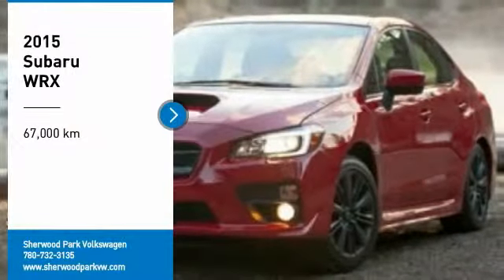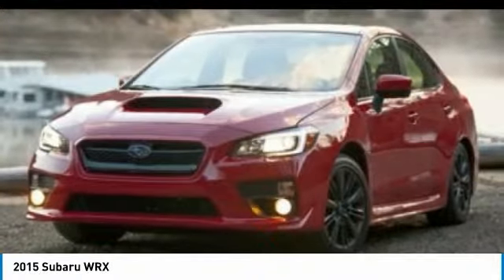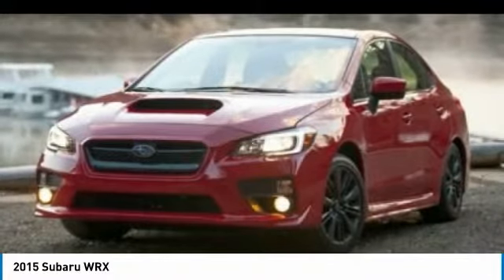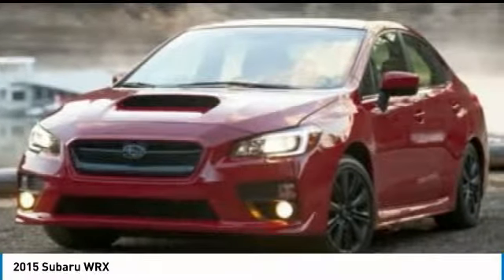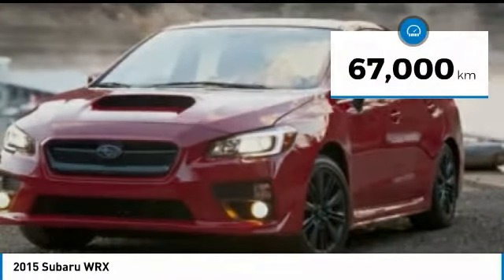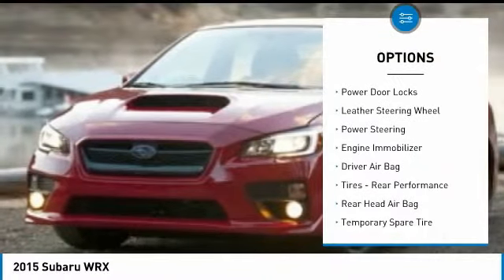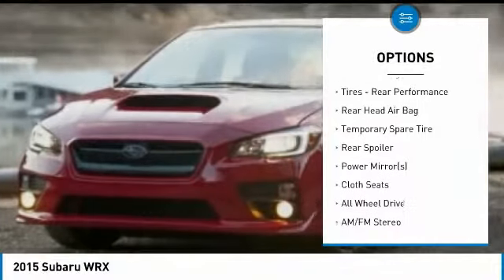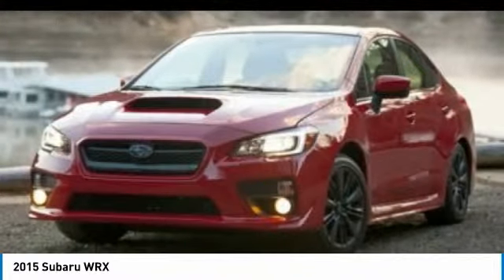2015 Subaru WRX PW0859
2015 SUBARU WRX SHERWOOD PARK, AB
Stock# PW0859

ALG Residual Value Awards. This Subaru WRX boasts a Intercooled Turbo Premium Unleaded H-4 2.0 L/122 engine powering this Manual transmission. Wheels: 17  x 8  Aluminum Alloy 15-Spoke Design -inc: a dark gunmetal coating, Vinyl Door Trim Insert, Variable Intermittent Wipers w/Heated Wiper Park.

* This Subaru WRX Features the Following Options *
Valet Function, Trunk Rear Cargo Access, Trip Computer, Transmission: 6-Speed Manual w/Hill Holder System -inc: Fully synchronized, including reverse and viscous-coupling limited-slip centre differential, Tires: P235/45R17 94W Dunlop Summer Performance -inc: Sport Maxx RT, Systems Monitor, Strut Front Suspension w/Coil Springs, Steel Spare Wheel, Sport Tuned Suspension, Sport Leather/Metal-Look Steering Wheel.

* This Subaru WRX is a Superstar! *
ALG Residual Value Awards, KBB.com Best Resale Value Awards, KBB.com Brand Image Awards, KBB.com 5-Year Cost to Own Awards.

As reported by KBB.com: If you are looking for an affordable sports sedan with all-weather capability, superb handling, and laudable fuel economy, far be it from us to disapprove of the Subaru WRX. Given its newly available CVT (continuously variable automatic transmission) and added creature comforts, the WRX has become a feasible alternative for non-enthusiasts.

Come in for a quick visit at Sherwood Park Volkswagen, 2365 BROADMOOR BLVD, SHERWOOD PARK, AB T8H 1N1 to claim your Subaru WRX!